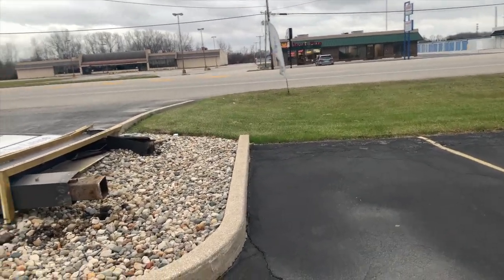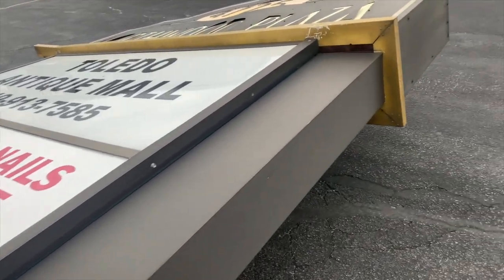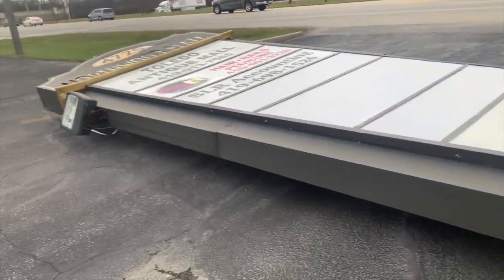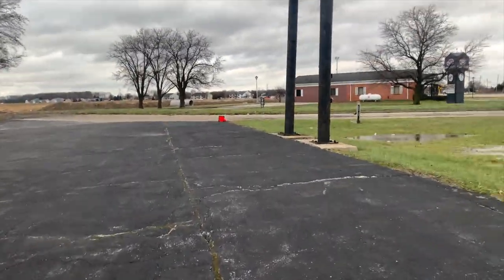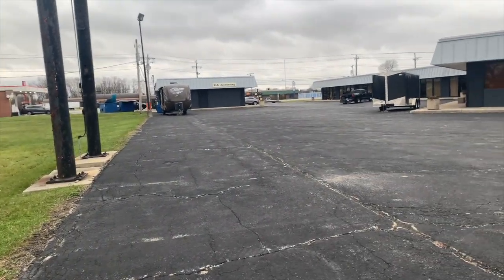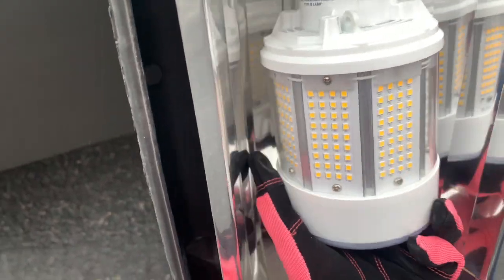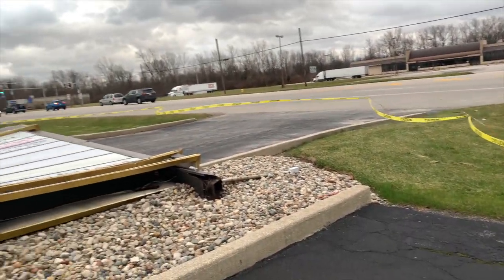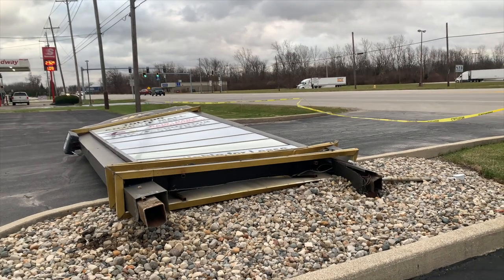Severe Winter Wind Storm Rips through Toledo Antique Building | Tears Down Sign Blocking Parking Lot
Severe winter wind storm that caused tornadoes in Kentucky rips through Toledo, Ohio and tears pylon sign out of the ground. The sign landed across the entrance of our parking lot blocking it. Estimated $25,000 in damages.

toledo antique